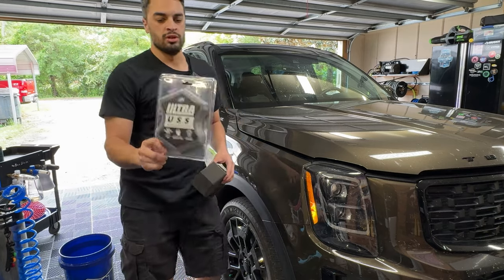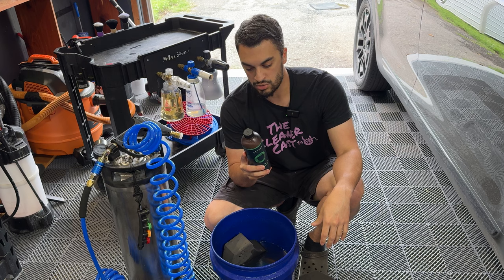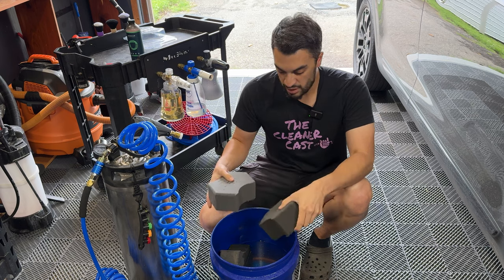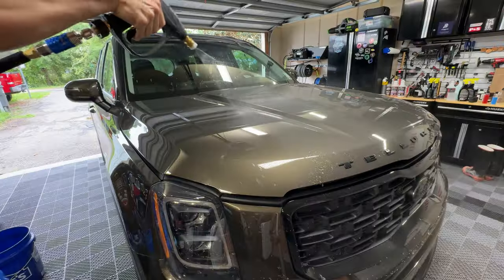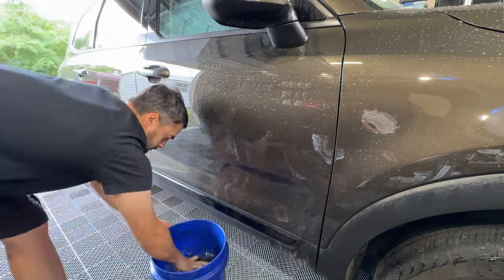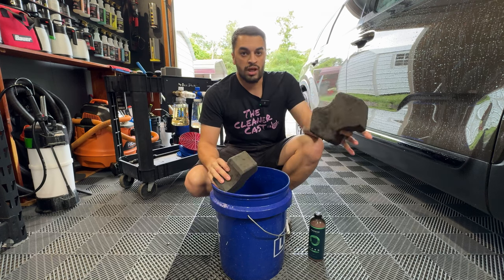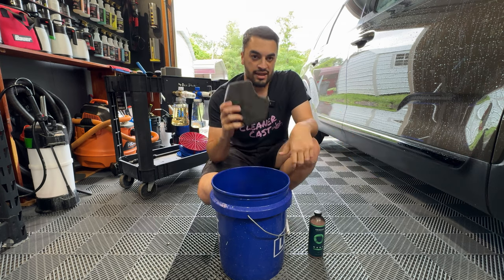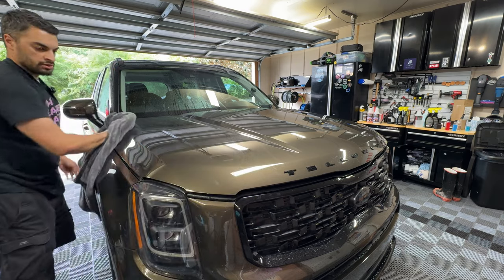The Ultra Safe Sponge Vs The Ultra Black Sponge! (Hero Rinseless Wash Preview)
In this one we have an old fashion sponge off with the new Ultra Safe Sponge and the now classic Ultra Black Sponge! We also check out Hero Rinseless Wash from Armour Detail Supply!

Shinemate Rotary
Shinemate Dual Action

Ultra Air Blaster
Ultra Air Blaster Plus
Ultra Dressing Applicator
Ultra Engine Blaster
Omniwall System

Wheel Bucket:
Ez Detail Brush

Wash Bucket:
Ultra Black Sponge
Wash Mitt
Emblem Brush
Clay Scrubber

Towels:
TRC FTW’s
TRC 1500 Drying Towel
TRC Gauntlet Drying Towel
Liquid8er Drying Towel

Mtm 4.0 Nozzle 40 Degree
Mtm Nozzle 4.0 Nozzle 25 Degree
MTM Hydro Foam Cannon Bundle
Bear Force Brass
Bear Force Stainless
Cheap Foam Cannon